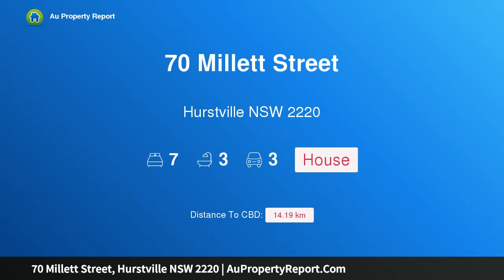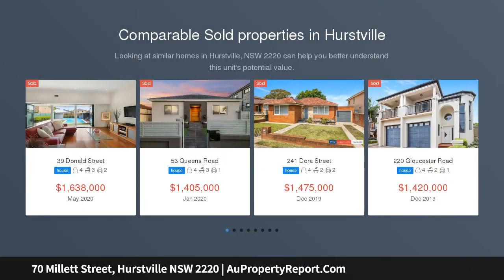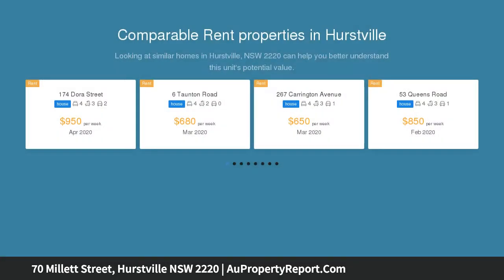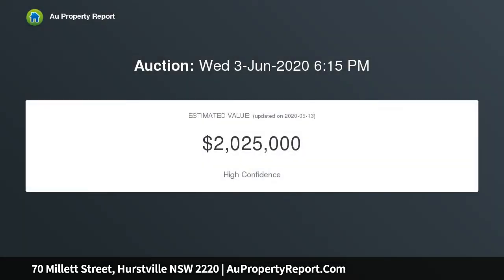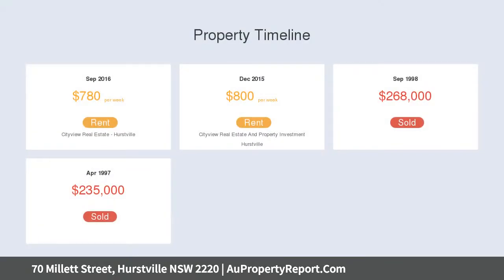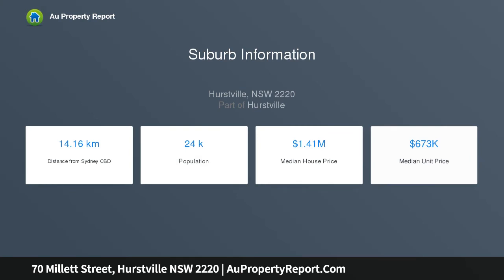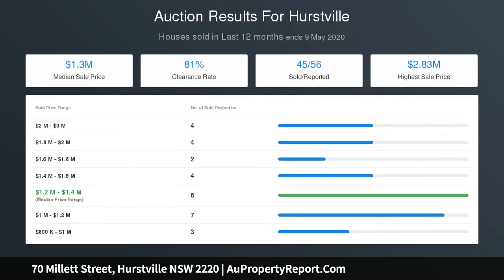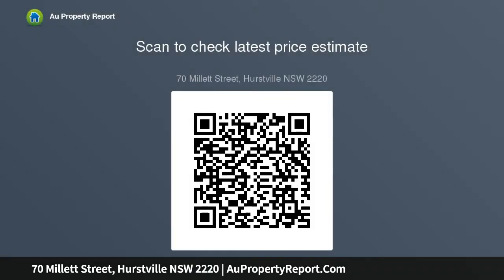70 Millett Street, Hurstville NSW 2220 | AuPropertyReport.Com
70 Millett Street, Hurstville NSW 2220
Property Type: house
Bedrooms: 7
Bathrooms: 7
Car Space: 3
A Versatile Property Package With Investment Essentials